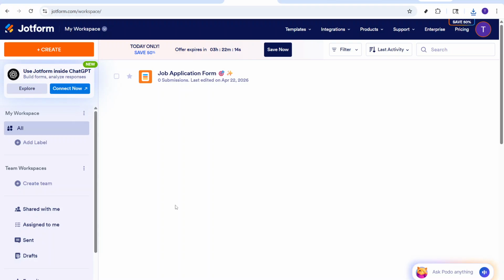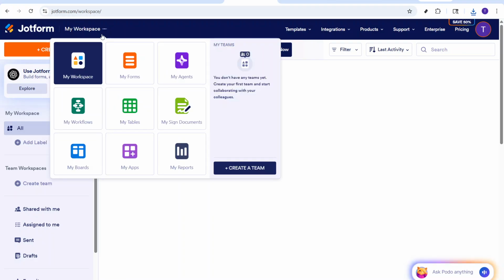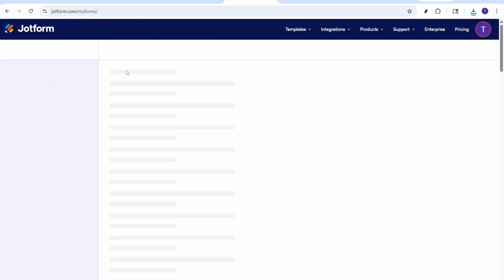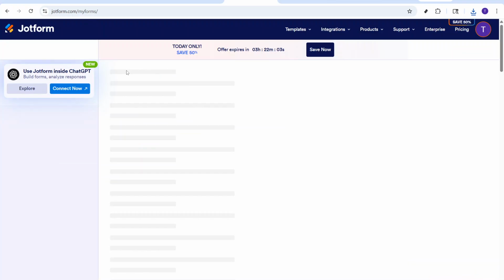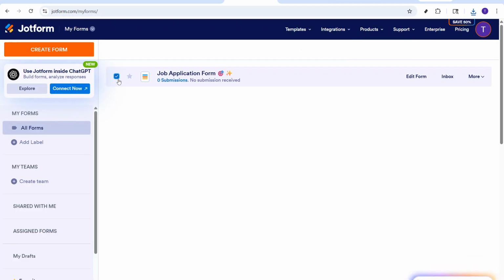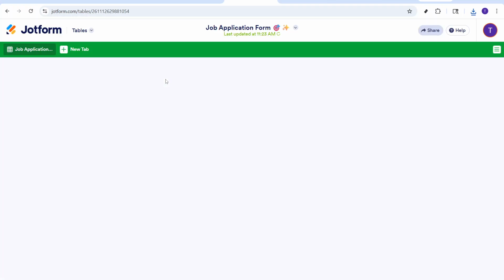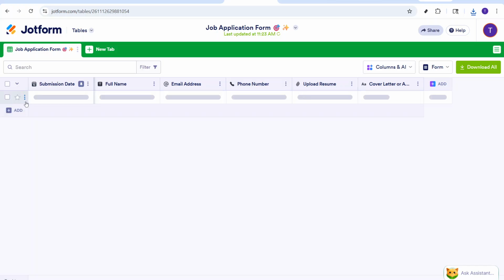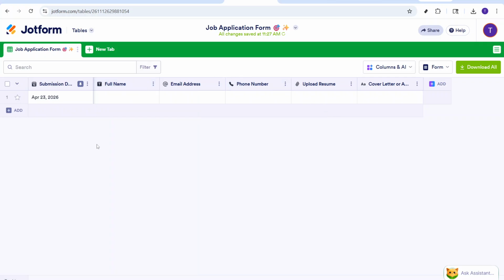How To View Jotform Responses (Quick Guide)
How To View Jotform Responses